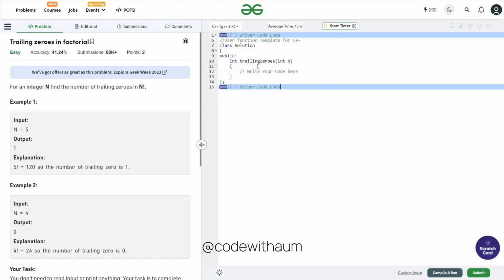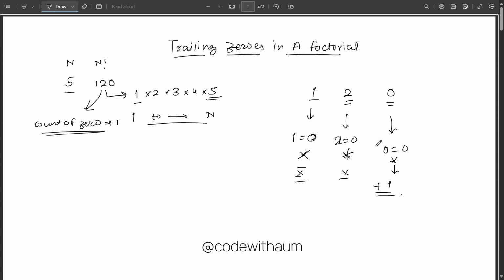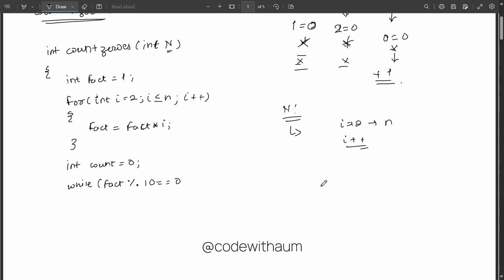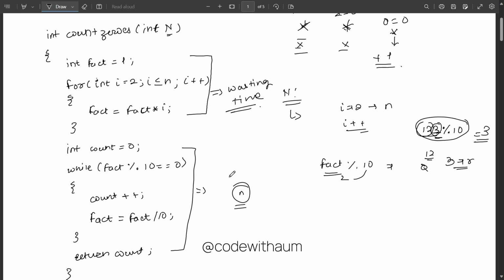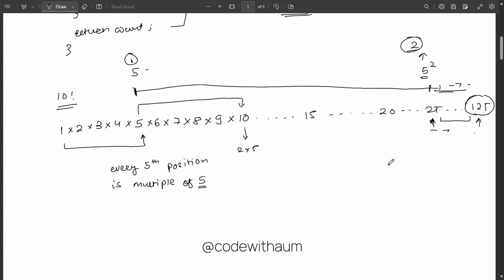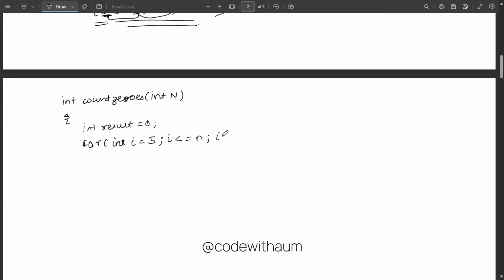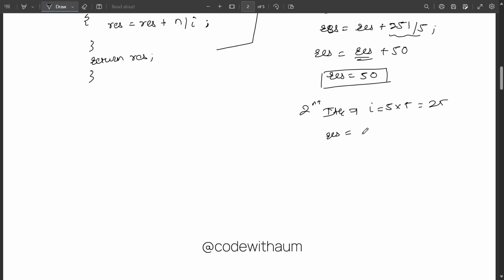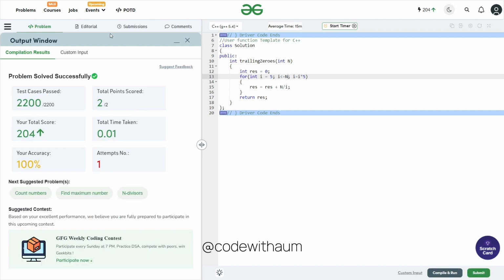Trailing Zeroes in A Factorial - Problem Explained | C++ | @SandeepJainGfG | LeetCode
Problem is Trailing zeroes in factorial
For an integer N find the number of trailing zeroes in N!.